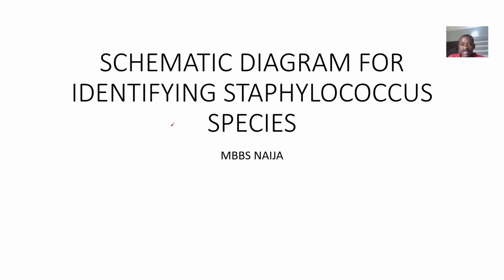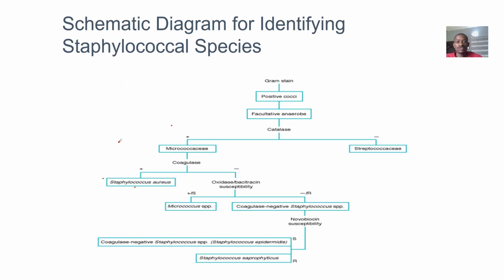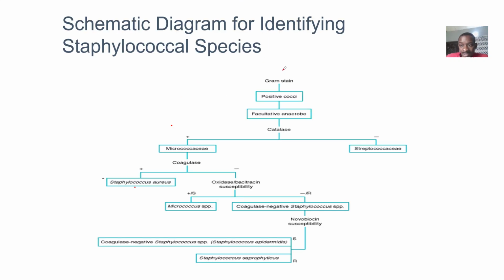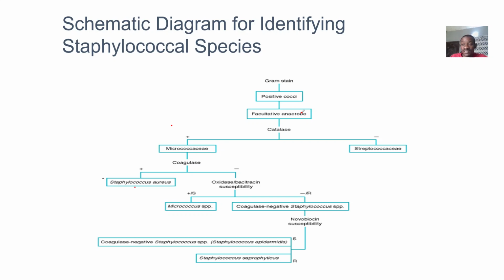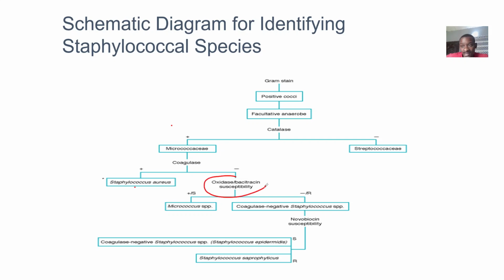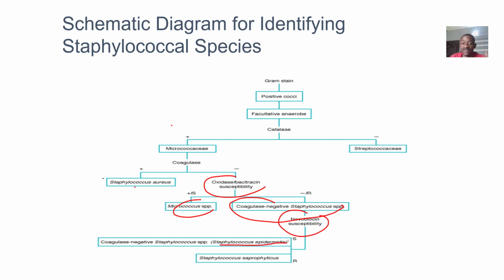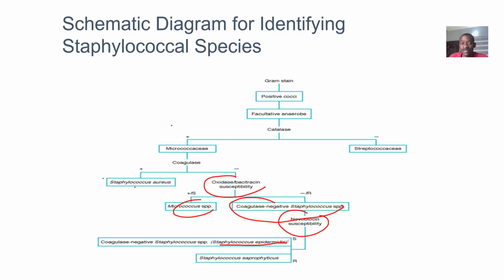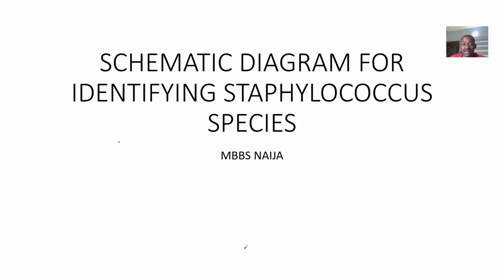Schematic Diagram for Identifying Staphylococcal Species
Identifying Staphylococcus species involves several laboratory techniques to differentiate between various species, especially Staphylococcus aureus and coagulase-negative staphylococci (CoNS). Here are some key methods:

1. Gram Staining
Gram-Positive Cocci: Staphylococcus species appear as purple clusters under the microscope due to their thick peptidoglycan cell wall.

2. Blood Agar Cultures
Hemolysis: Staphylococcus aureus typically produces beta-hemolysis (clear zones around colonies), while CoNS are usually non-hemolytic or alpha-hemolytic (greenish zones).

3. Mannitol Salt Agar (MSA)
Mannitol Fermentation: S. aureus ferments mannitol, turning the medium yellow, while CoNS do not ferment mannitol and the medium remains red.

4. Coagulase Test
Coagulase Production: S. aureus is coagulase-positive, meaning it produces the enzyme coagulase, which clots plasma. CoNS are coagulase-negative.

5. Novobiocin Sensitivity
Novobiocin Resistance: S. saprophyticus is resistant to novobiocin, while other CoNS are sensitive.

6. Latex Agglutination Test
Clumping Factor: This test detects the presence of clumping factor (a type of coagulase) and protein A on the surface of S. aureus cells, causing agglutination (clumping) of latex beads.

7. Molecular Methods
PCR and Sequencing: These methods can identify specific genetic markers unique to different Staphylococcus species.

These techniques help in accurately identifying and differentiating Staphylococcus species, which is crucial for appropriate treatment and infection control.